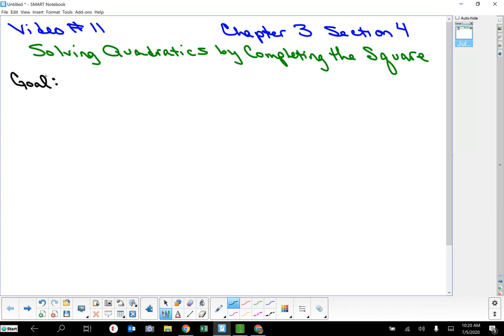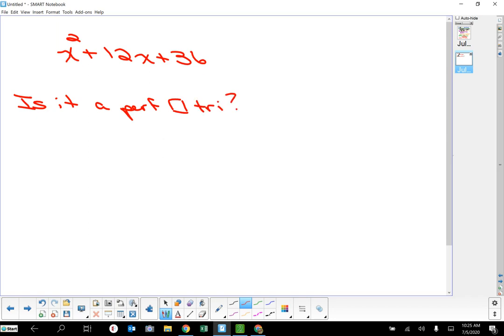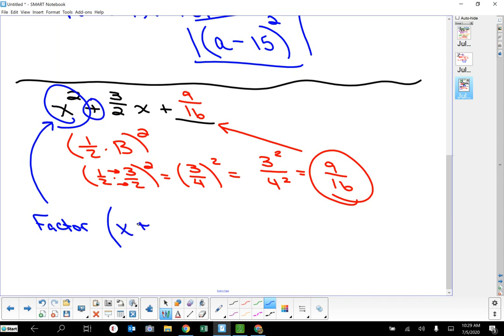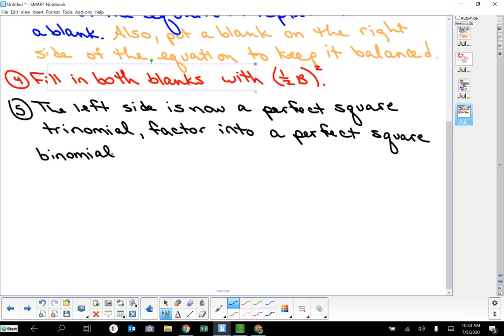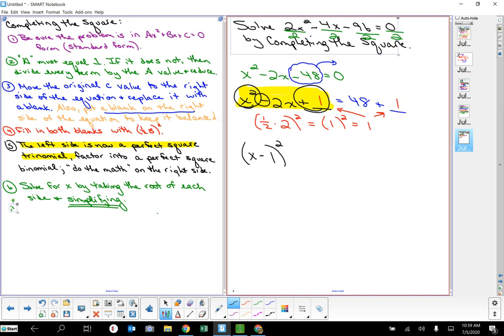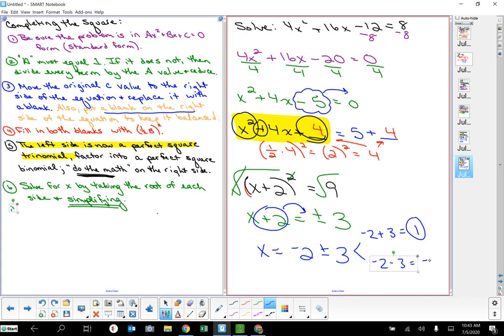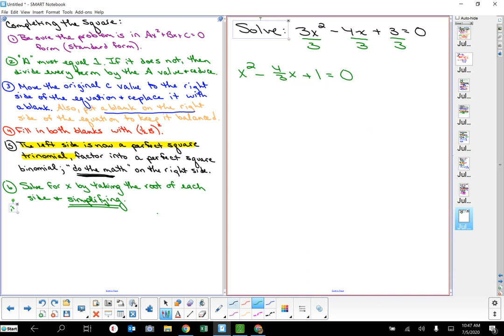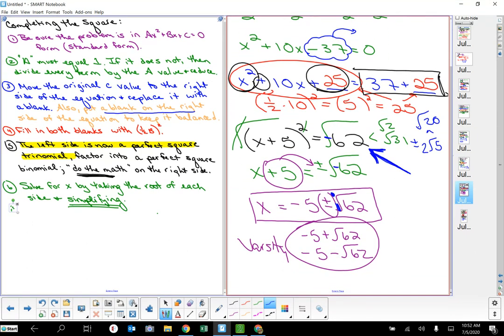Chapter 3 Section 4